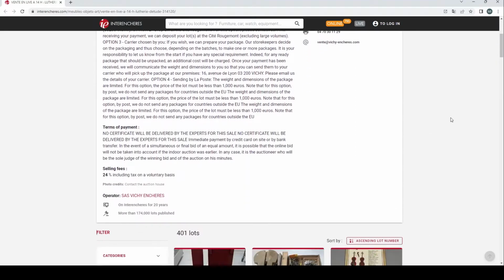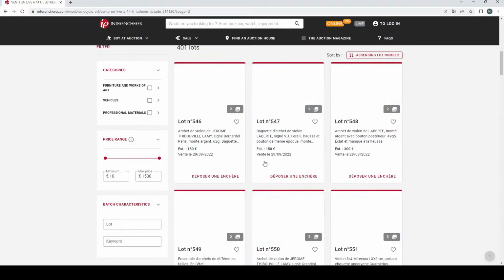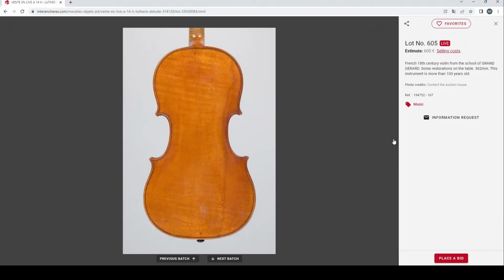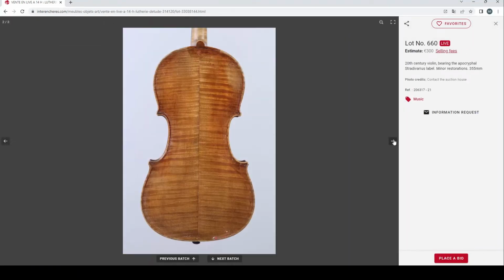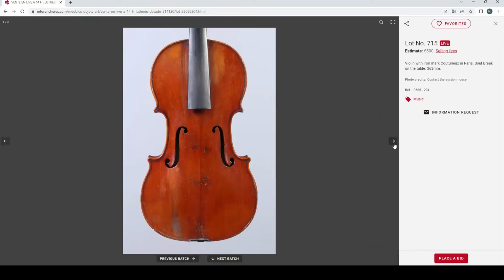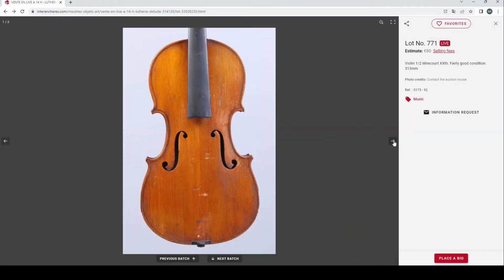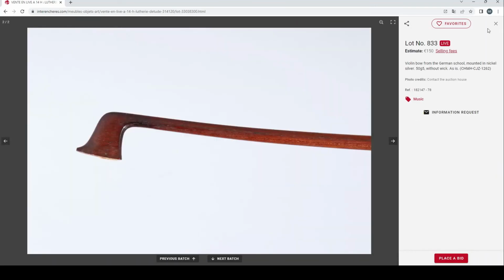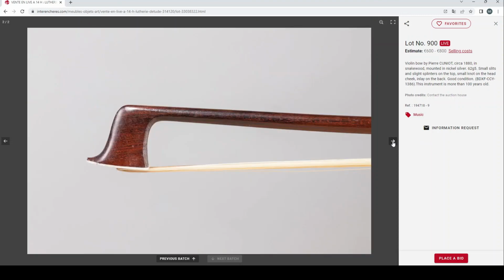Vichy Auctions - Violins + Bows - auction music - 29th September 2022 (FRANCE)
In this video we take a quick look at the latest musical instrument auction from Vichy Auctions based in France. This auction is live now and finishes on the 29th September 2022.

INTRO VIDEO
By Layanti